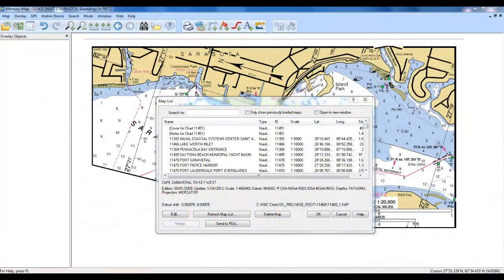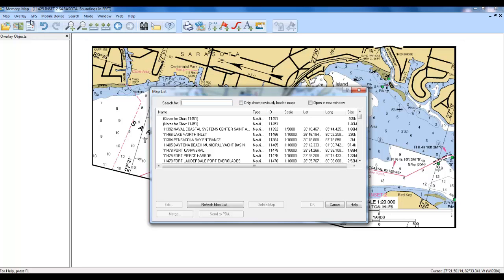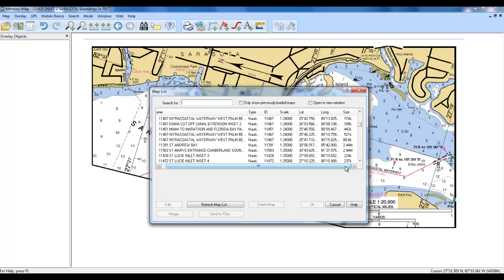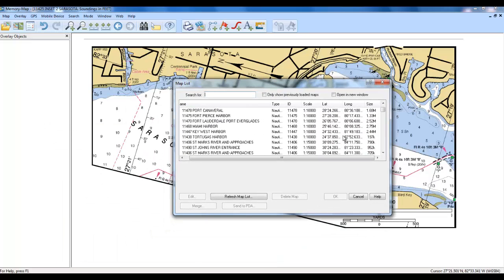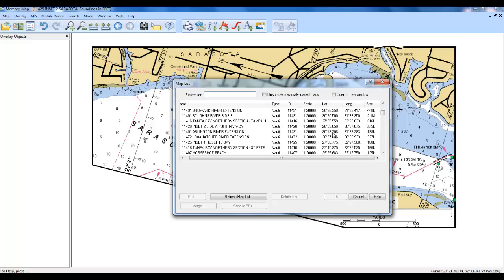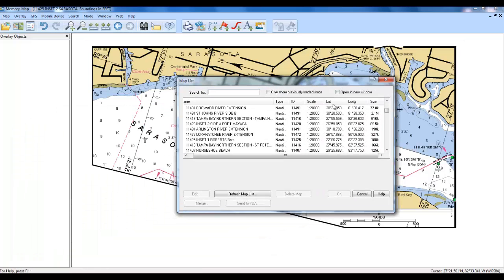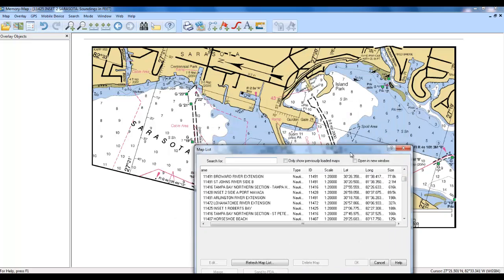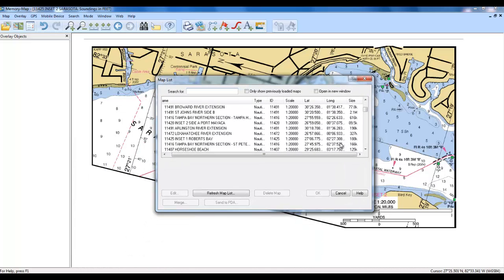Memory Map Marine Navigation 4 Scaling and Positioning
Part 4 of 10 - Scaling and Positioning Charts